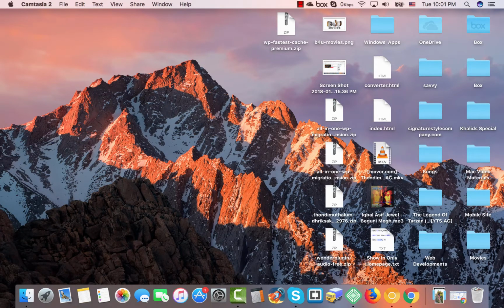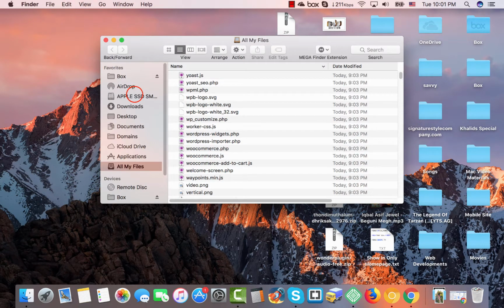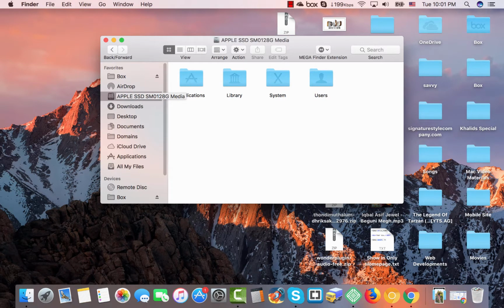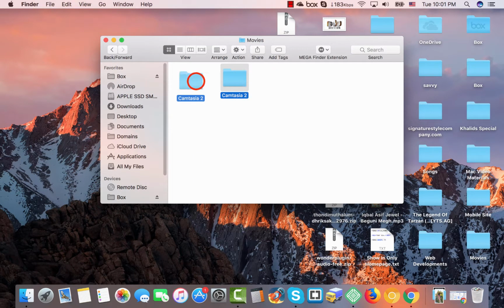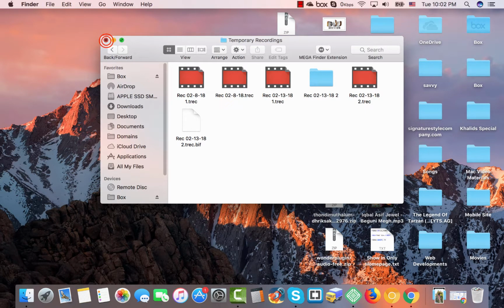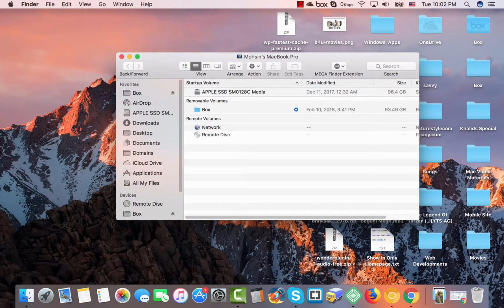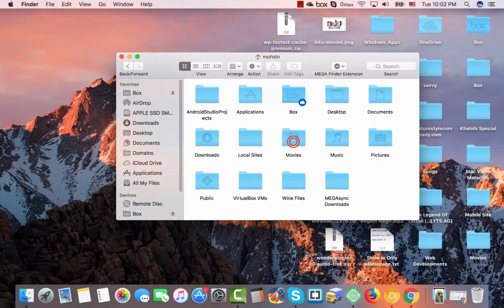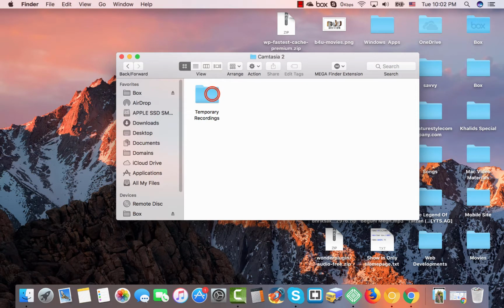How to Restore or Open A Camtasia Recorded Temporary File From Your Movie Library in Mac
Sometimes Camtasia video edit crash or your Mac machine could be crashed or restarted or you accidentally removed the raw video before you export it then follow this tutorial to recover from temporary video folder in Mac.